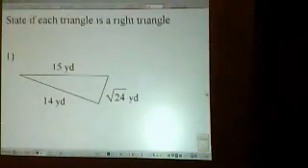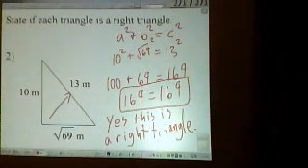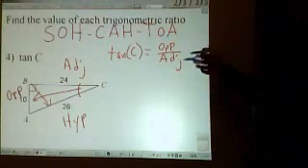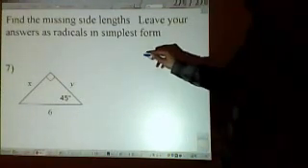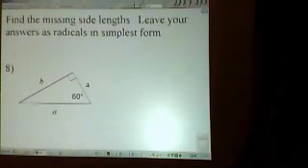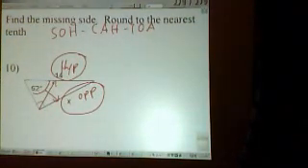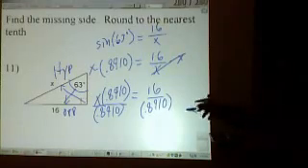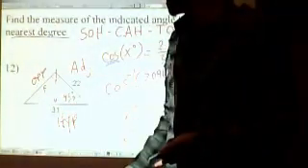ACME MATH MDHS Mr. Castro Geometry Trigonometry Practice Test with audio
Practice Geometry Test With Sound